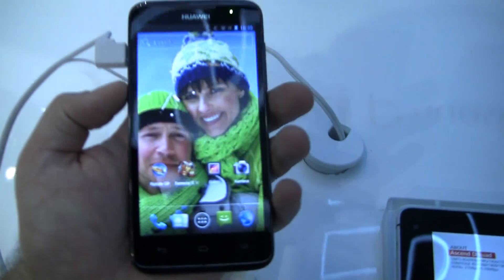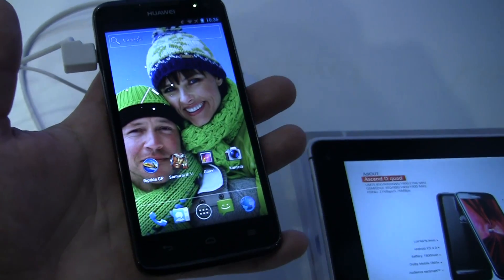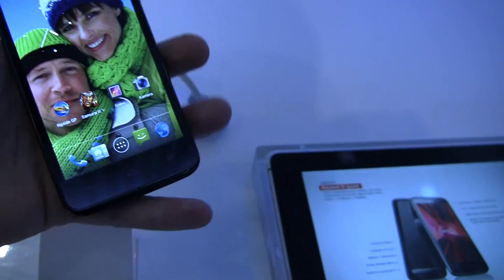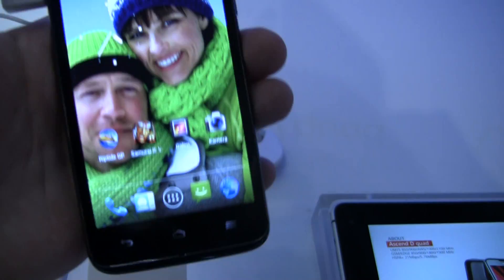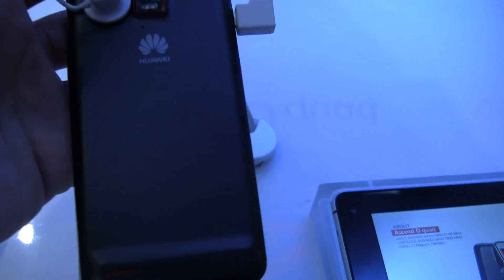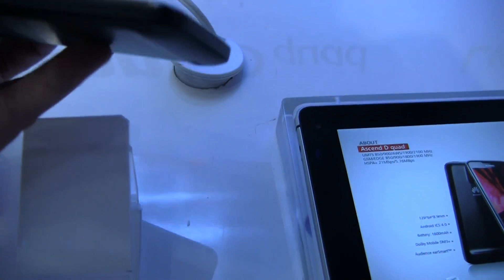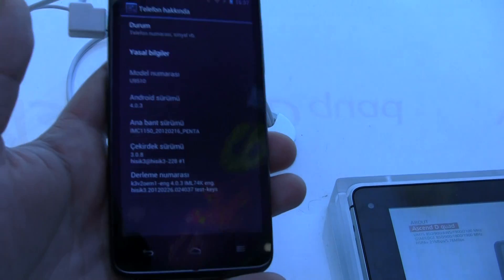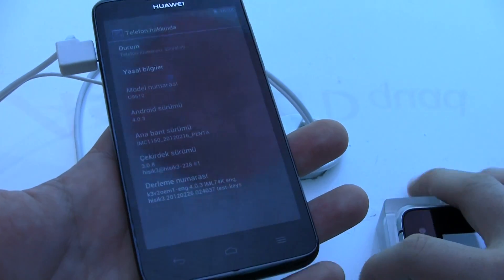Huawei Ascend D Quad: Quad Core ICS Android (Fastest Ever)?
Hands-on the Huawei Ascend D Quad Android phone with Android 4.0 Ice Cream Sandwich and a quad core NVIDIA Tegra 3 processor.